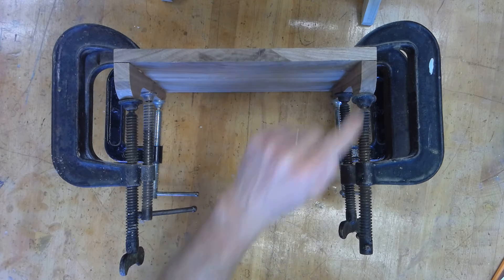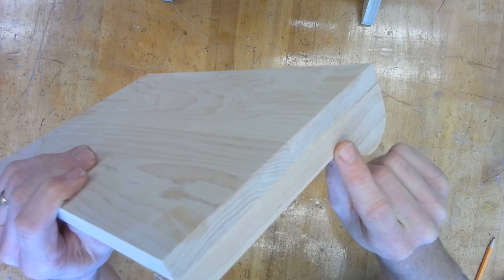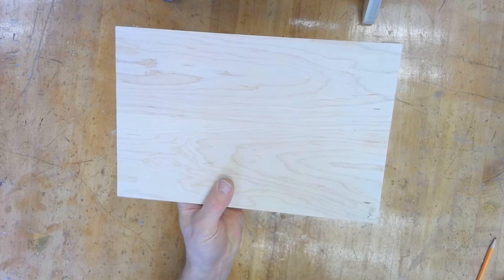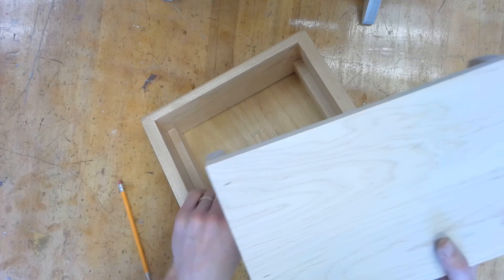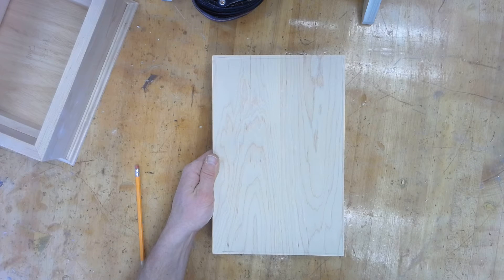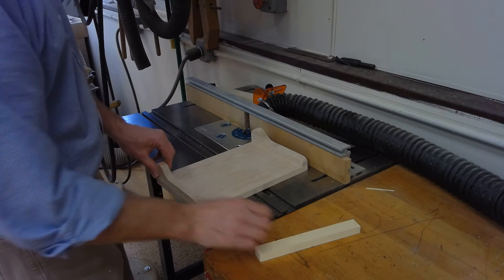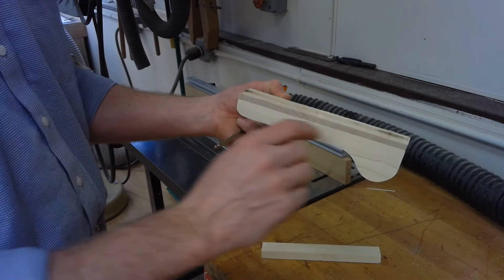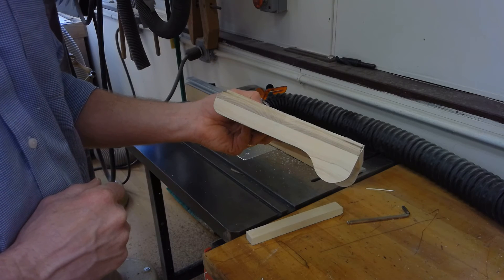J Box Top 3